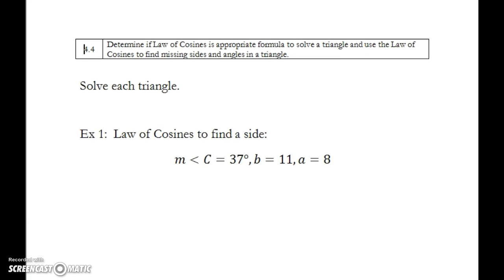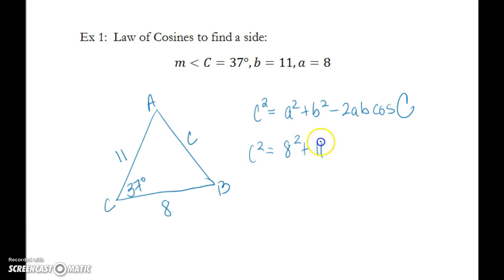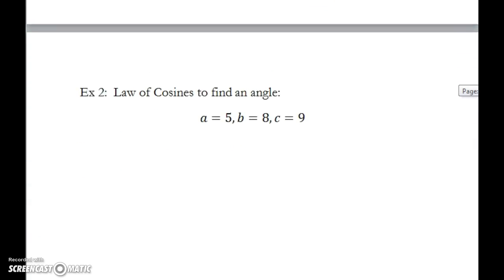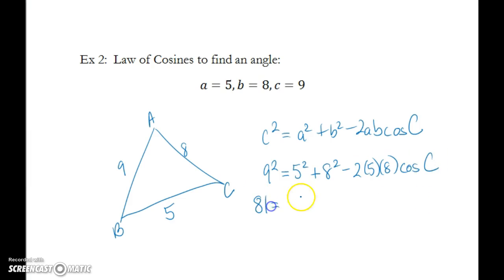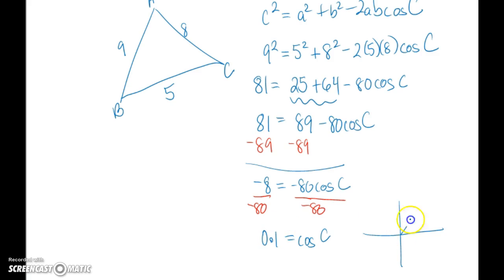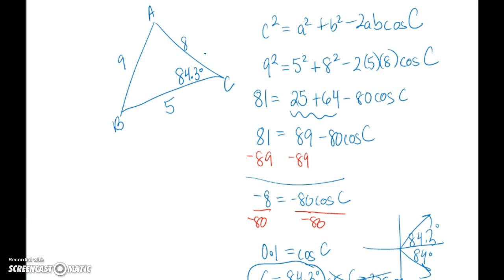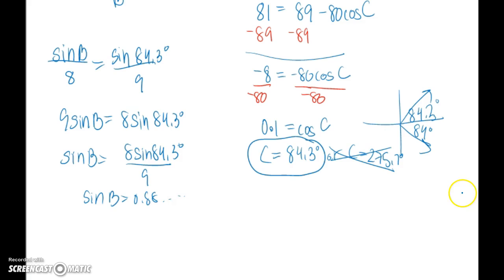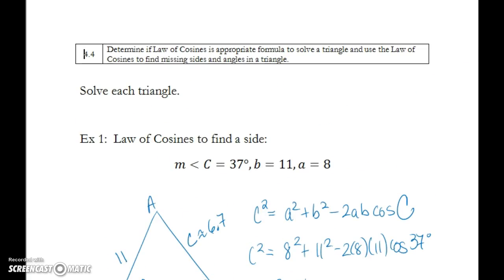Standard 4.4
Law of Cosines to find angles and sides.